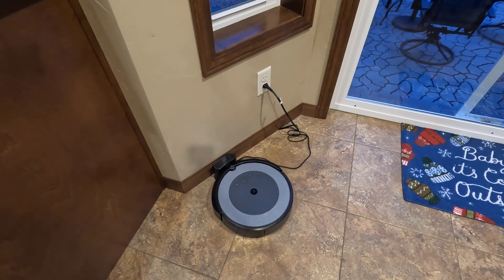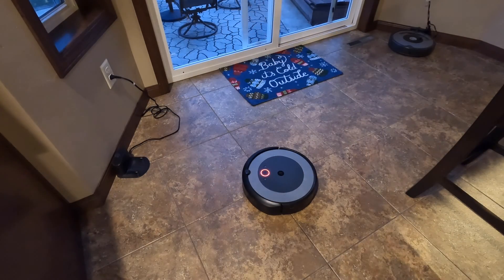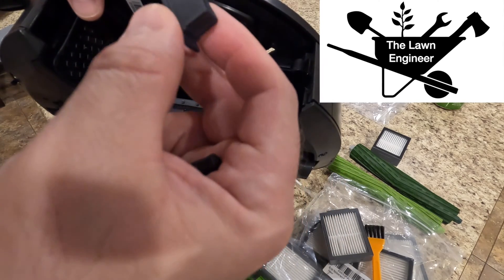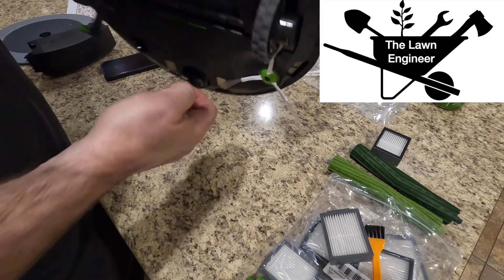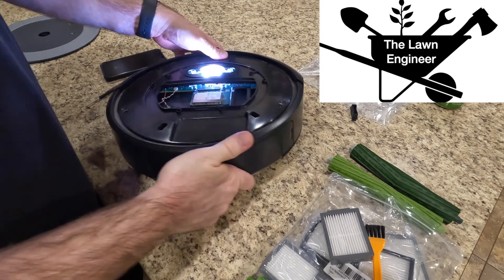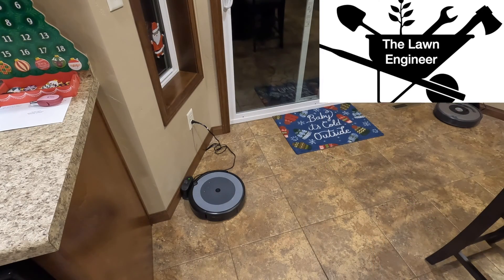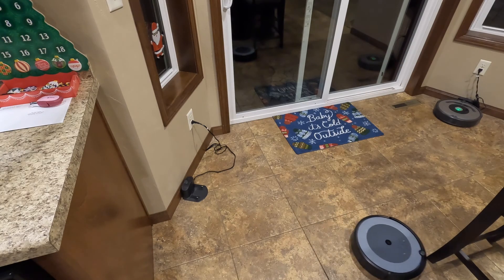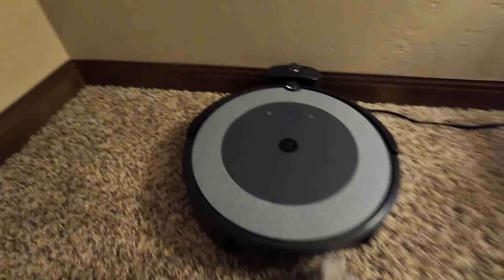Fix Roomba Error 26 - Low Airflow - IRobot i3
I show you how to fix an error 26 on a Roomba i3 robot vacuum cleaner.

Error 26: Low Airflow